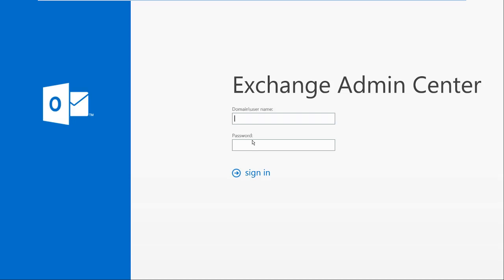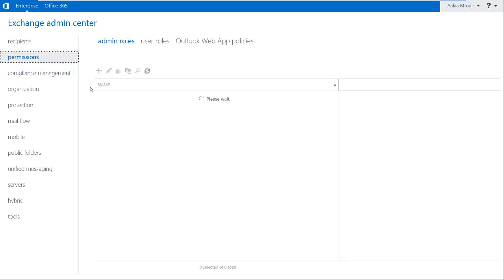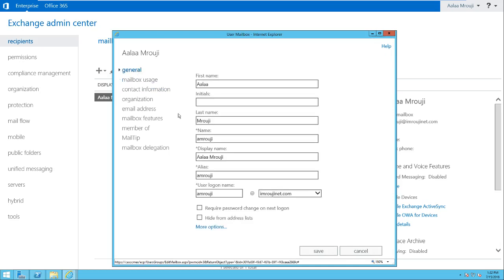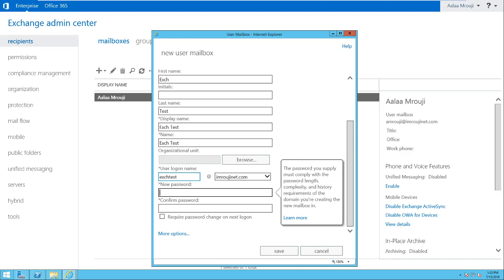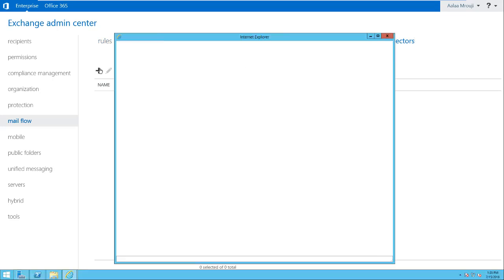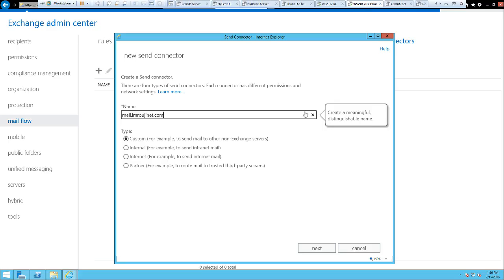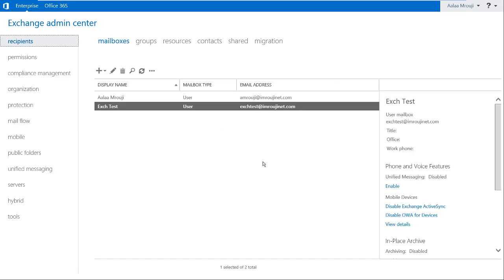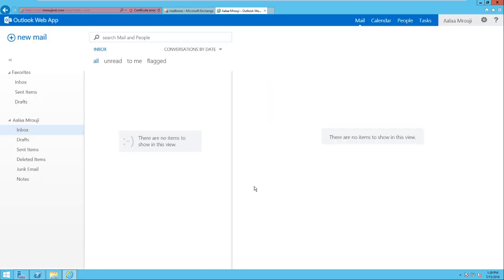Install Exchange 2013: Installalation Completed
In this Tutorial, we will learn how to install Exchange server 2013 on Windows Server 2012 R2